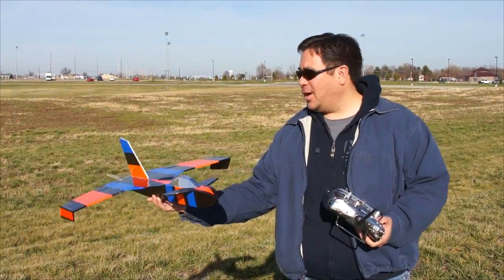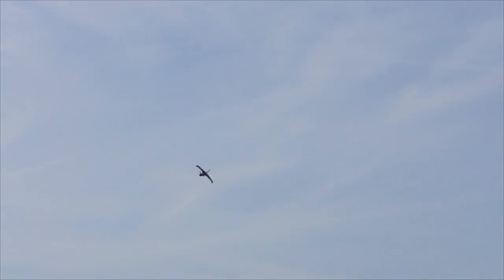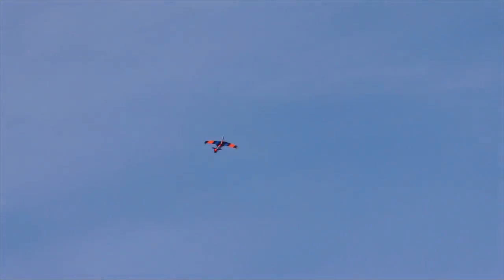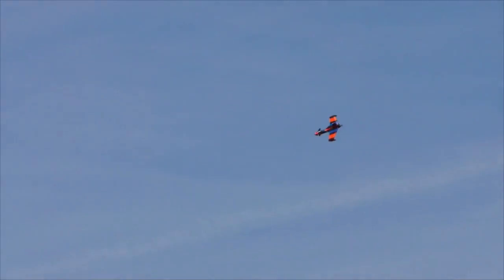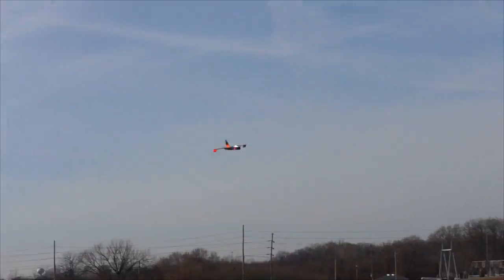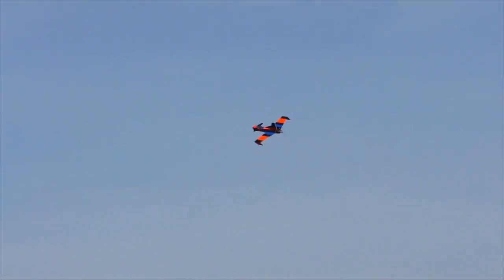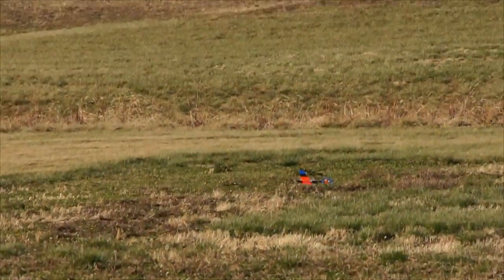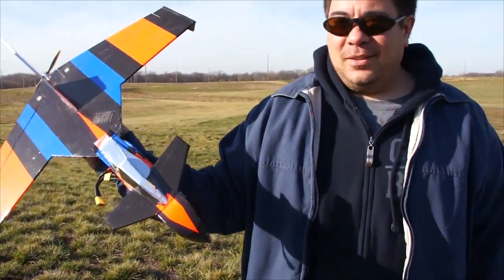Mini Dragon and Supernova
Just a quick video of our recent fly day at the park. This video features the FF-Mini Dragon and FF-Supernova.